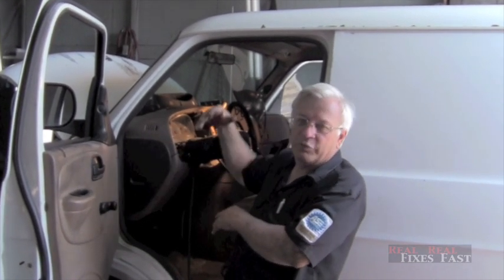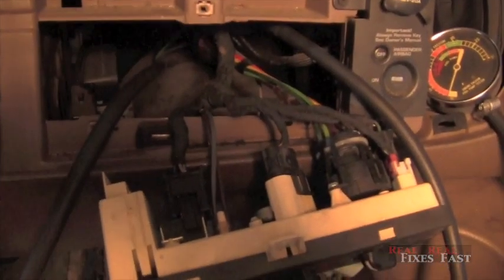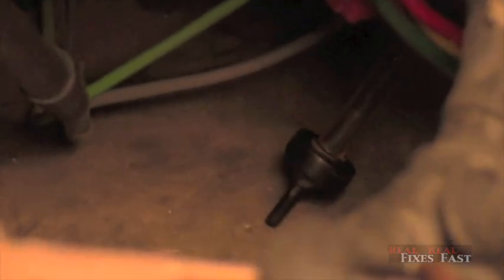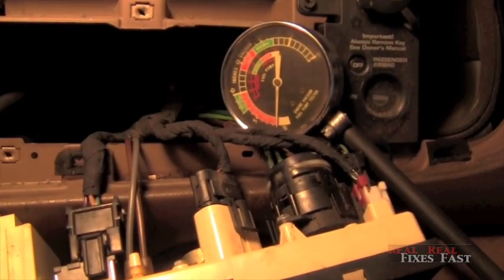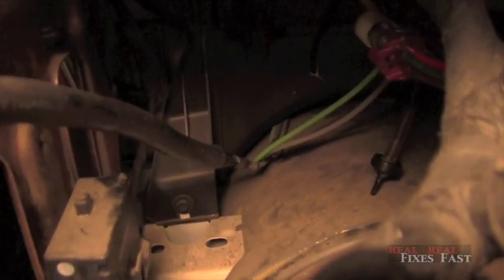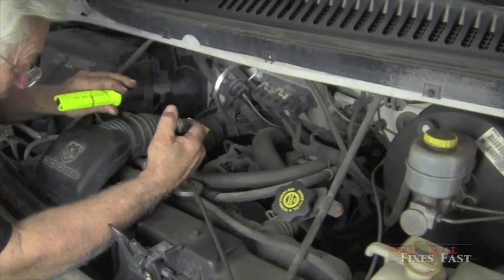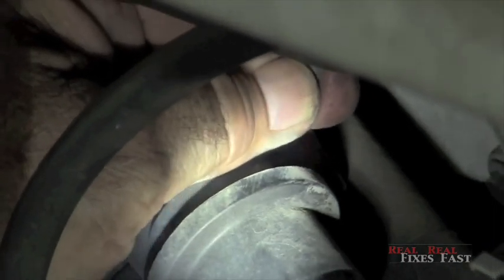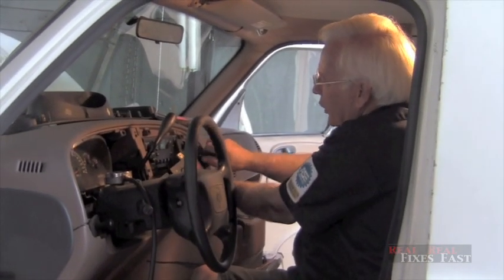HVAC Vacuum Control Problems Example 2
Vacuum